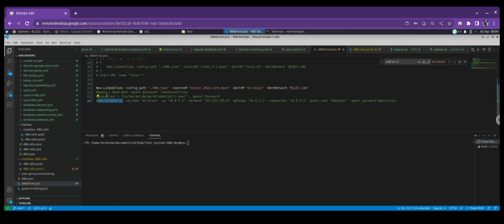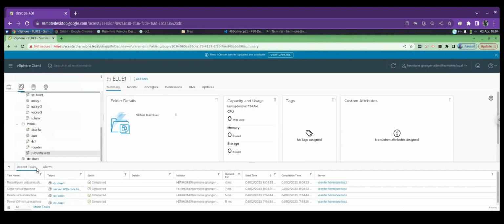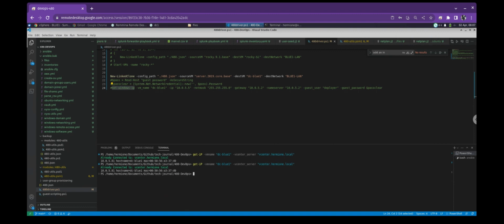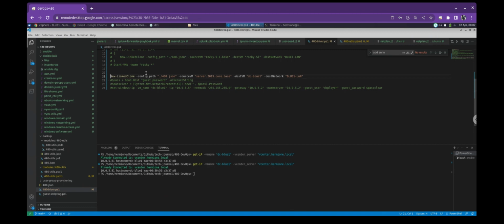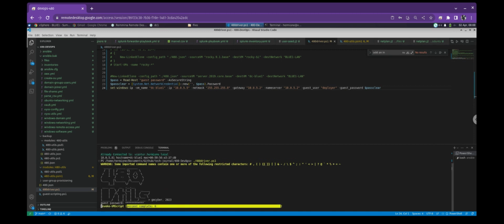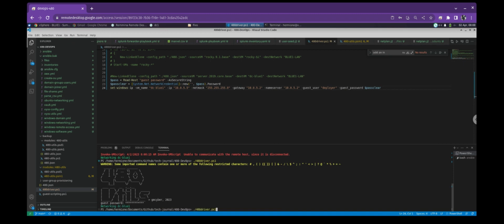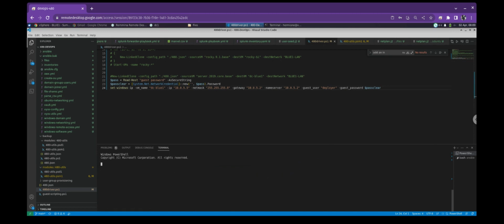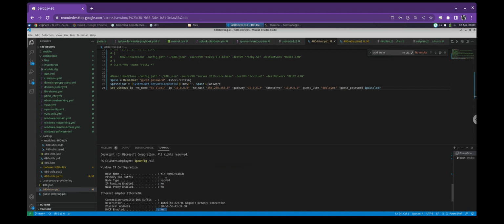Milestone 9.1 - Demonstration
9.1 Proof Demonstration